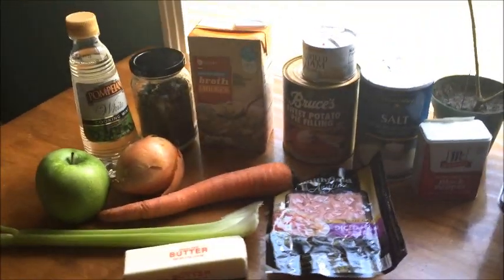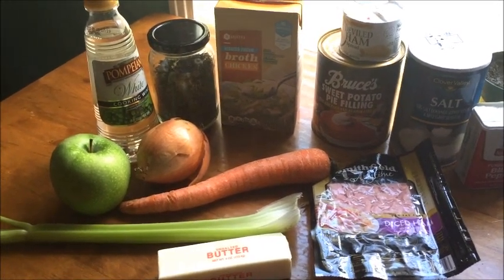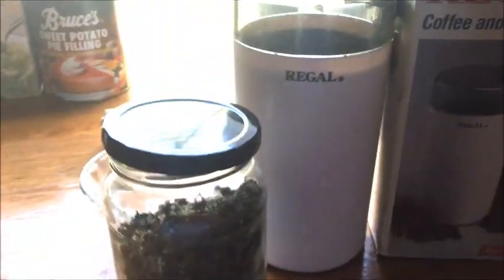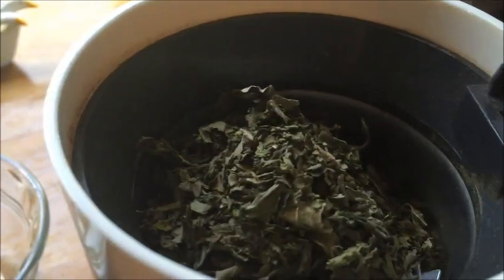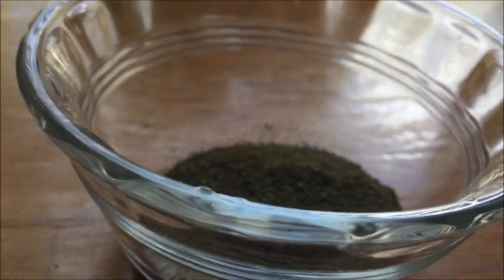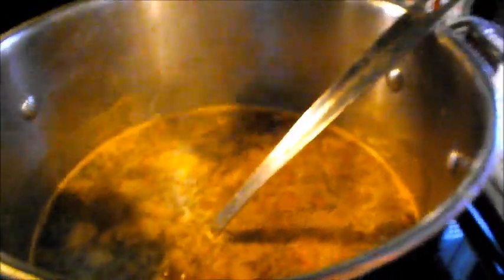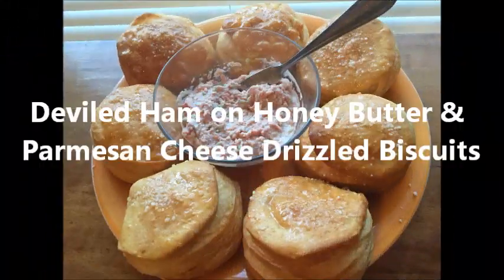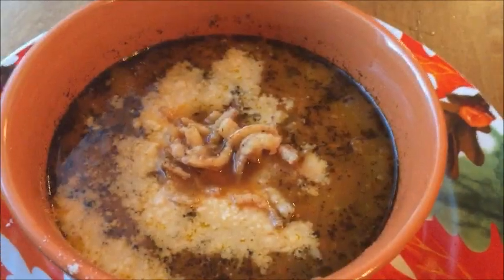Sweet Potato & Ham Soup with Devilish Sliders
Watch as the Wife prepares a delicious, fall soup and scrumptious sliders. The soup is made from sweet potatoes, apples, diced ham, autumn seasonings and more. The sliders consist of deviled ham and honey butter biscuits topped with a sprinkling of Parmesan cheese.